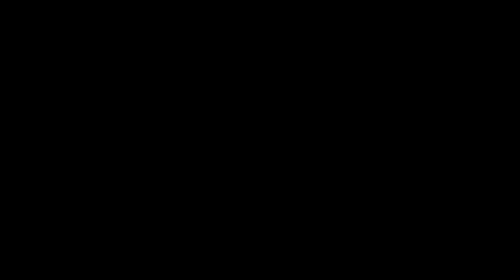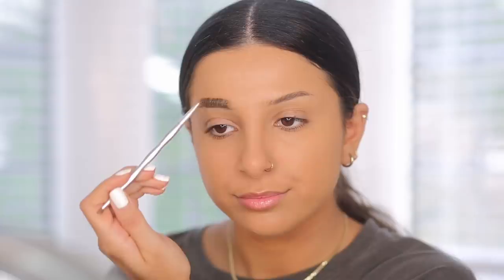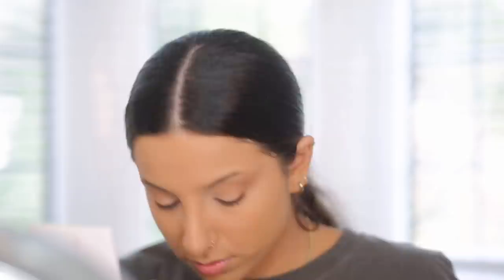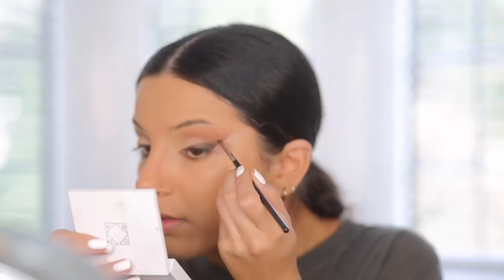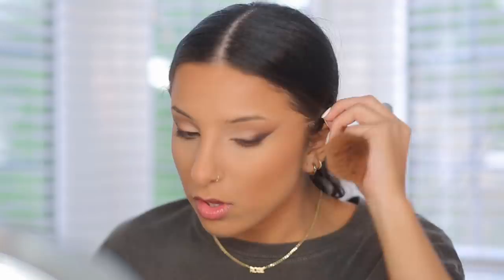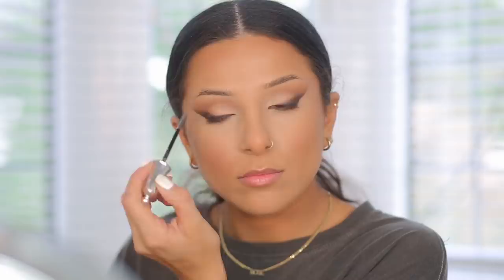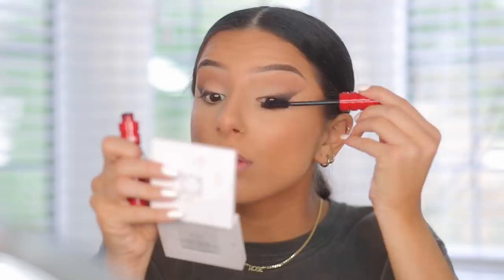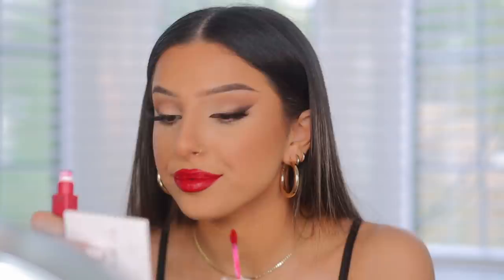0-100 DATE NIGHT MAKEUP TUTORIAL 2020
hey guys! today I have a 0-100 date night makeup look/get ready with me, I did a brown smokey liner on the eye and red lips perfect for valentines day 2020 or any other night time / evening out  event that you have! I hope you guys enjoy this tutorial/grwm, let me know what other makeup transformations you want to see from me going into spring 2020 :)

►P R O D U C T S   U S E D :

-glam glow glow starter

-fenty beauty matte profiltr primer

-patricia bright x revolution palette (rich in life)

-elf brown cream liner (coffee)

-tarte shape tape concealer (light golden)

-nyx can't stop won't stop concealer (true beige)

-fenty profiltr banana powder

-ofra sweet stuff blush

-benefit 24hr brow gel

-Lilly lashes (Miami flare)

-nyx suede lip pencil (spicy)

-maybelline superstay matte ink (20)

►M U S I C  :

Eme Josiah - If You Love Me (feat. Emoney)